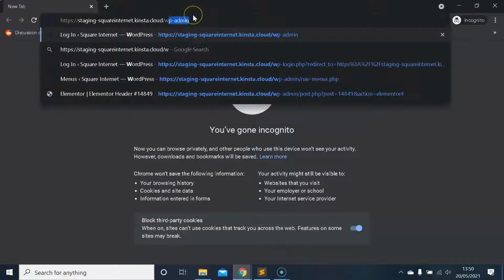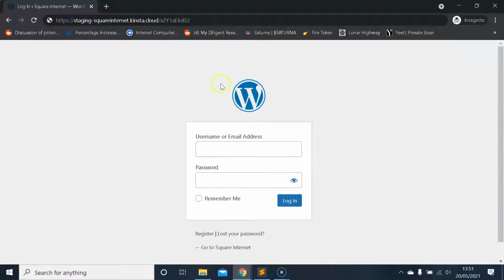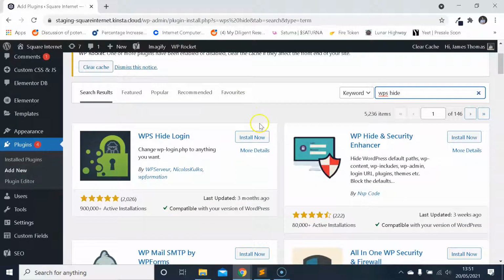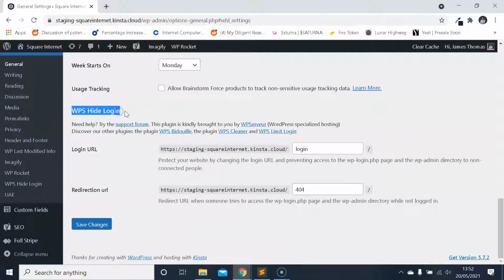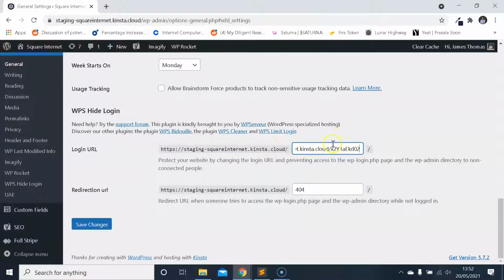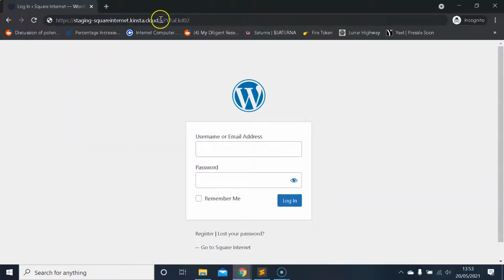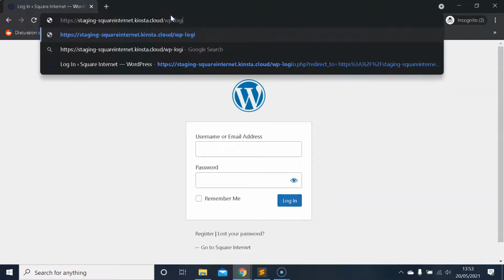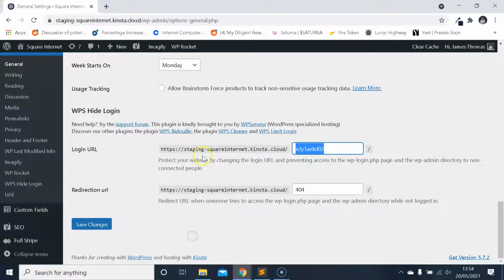Setting A Custom WordPress Login URL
Using a custom login URL for your WordPress website can help keep it secure from bots and unwanted attacks.

The WPS Hide plugin is free to download and you can use it to easily set a custom login URL that is more secure, cloaking the default /wp-admin/ and /wp-login.php/ access paths.

0:00 Introduction
1:15 Default WP Login Paths
2:20 Installing The WPS Hide Plugin
3:00 Accessing WPS Hide Settings
3:20 The Login URL & Redirect URL
3:40 Setting A Custom Login URL
4:00 Testing Login URL

Sign up to my FREE course WPTheEasyWay, a complete system for building WordPress websites without a theme, lots of plugins or a developer.